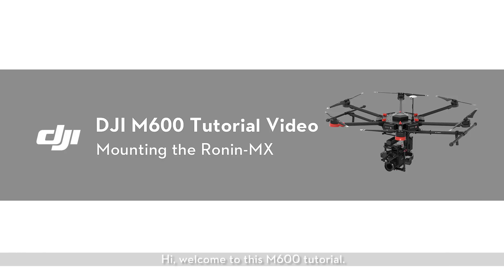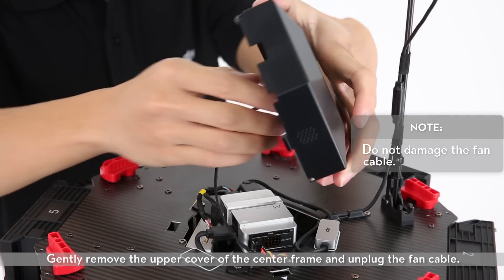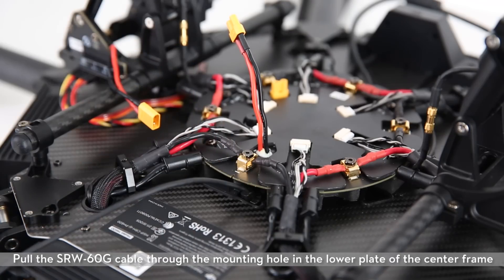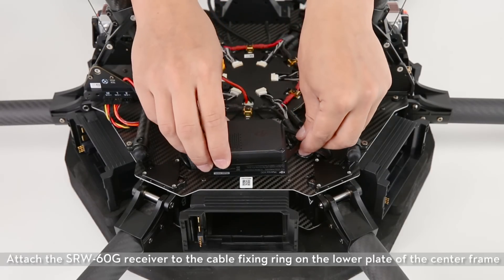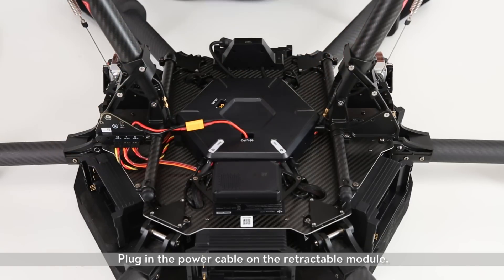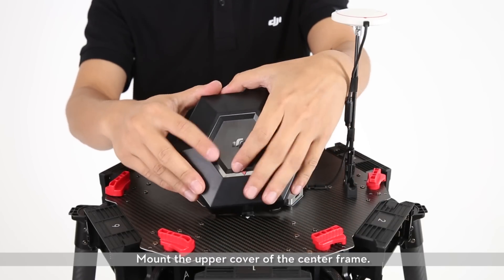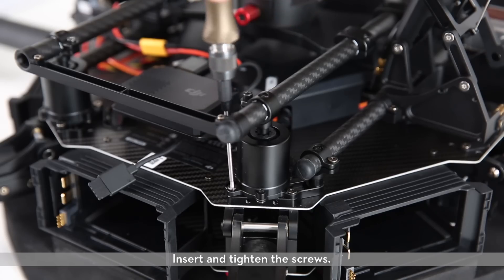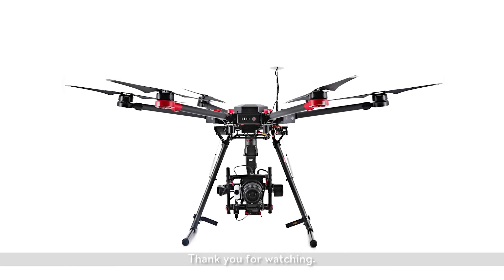DJI Tutorials - M600 - Mounting the Ronin-MX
A guide to installing the Ronin-MX onto the M600. Equipped with the Ronin-MX, the M600 can support a variety of cameras. In this video, we will show you how to mount the Ronin-MX and the optional SRW-60G on the M600.